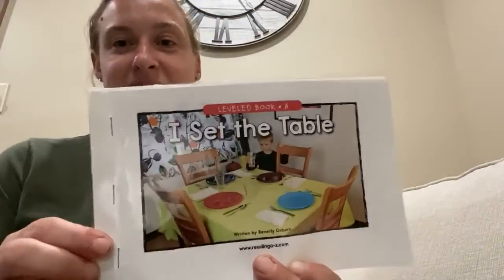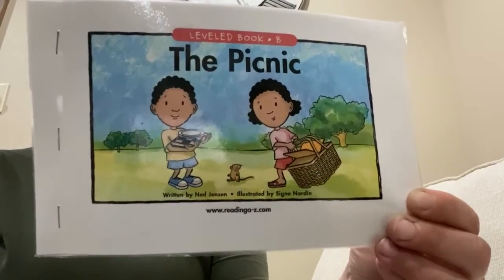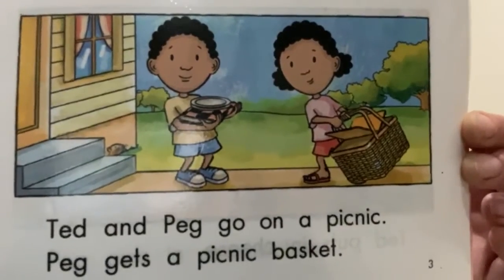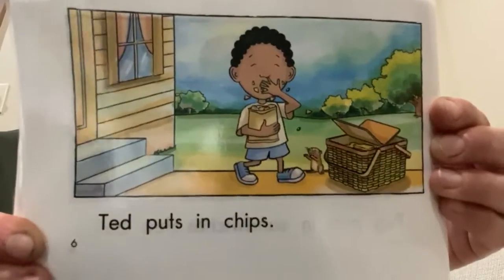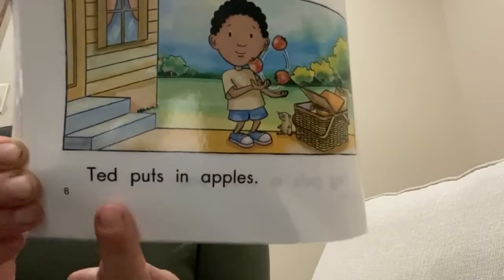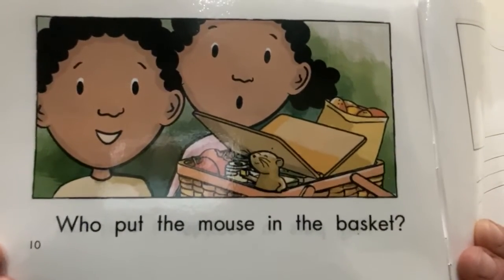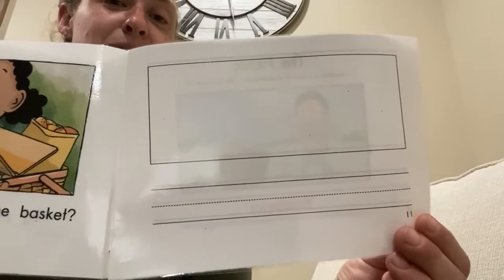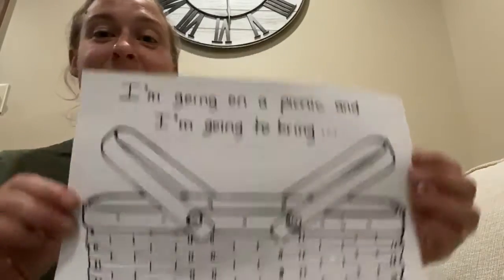“The Picnic” Book Chat with Mrs. Mills